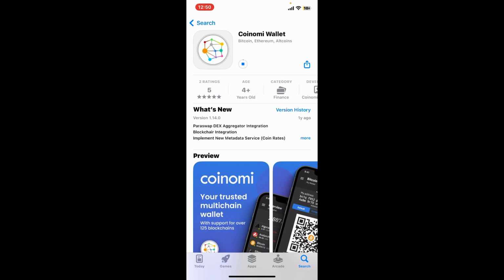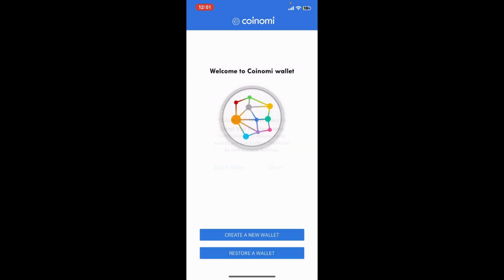How to Download Coinomi Wallet App on iPhone 2024?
How to Download Coinomi Wallet App on iPhone | Step-by-Step Guide

Interested in securely managing your cryptocurrency on your iPhone? Coinomi Wallet offers a convenient solution with its intuitive interface and robust security features. Follow this step-by-step guide to learn how to download and install Coinomi Wallet on your iPhone.